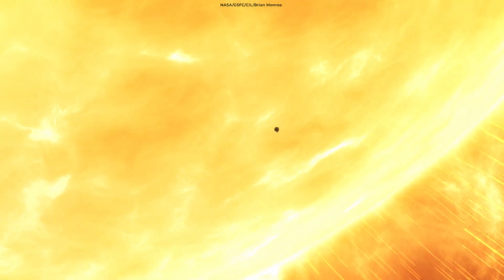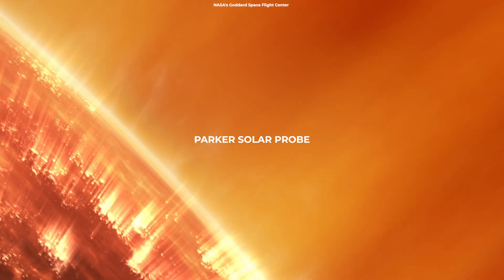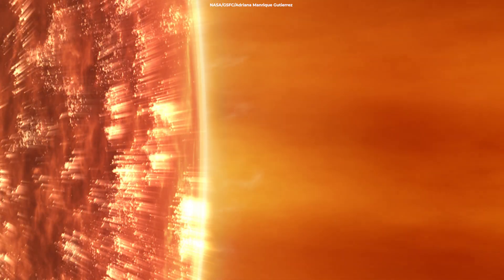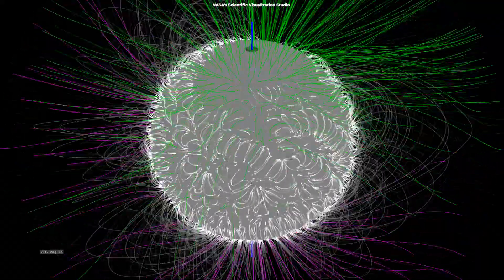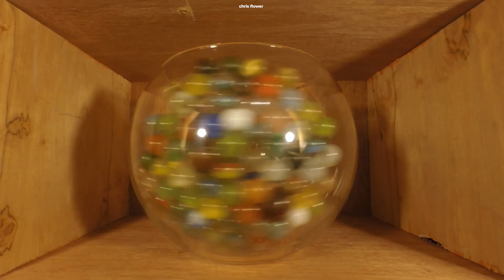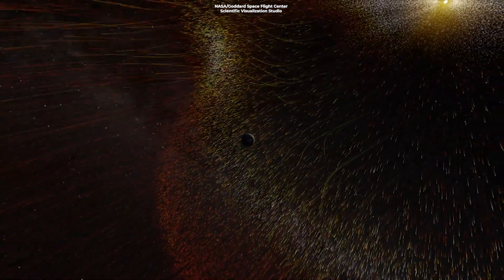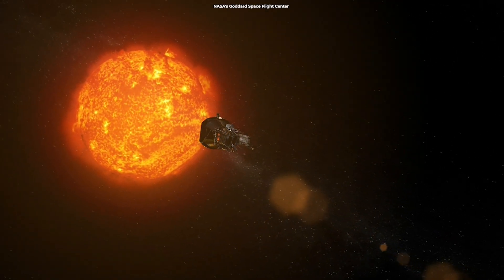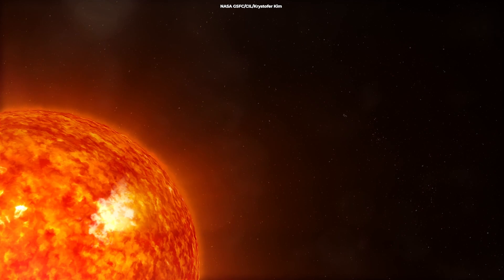Measuring The Sun's Electric Field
Using data from NASA’s Parker Solar Probe, a team of solar physicists did a study and calculated the distribution of electrons within the Sun’s electric field.

Produced & Edited by:
Ardit Bicaj

Written by:
Nicole Amondi

Narrated by:
Russell Archey

Footage:
NASA/CIL/Brian Monroe
NASA/Goddard Space Flight Center
APL
NASA/Adriana Manrique Gutierrez
NASA's Scientific Visualization Studio
NASA/NRL/APL
NASA/SDO
chris flower
Krystofer Kim

Thank you to our Patrons:
DonPig
xX-FLuKE-Xx